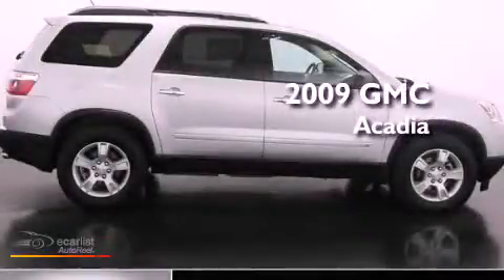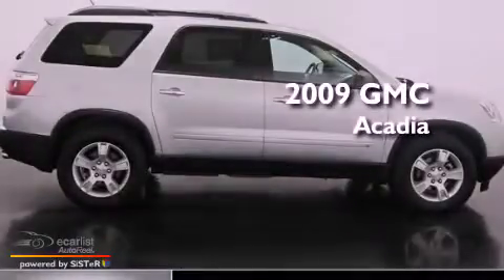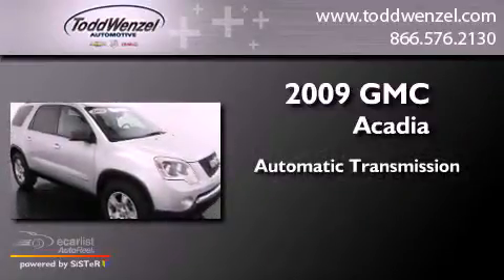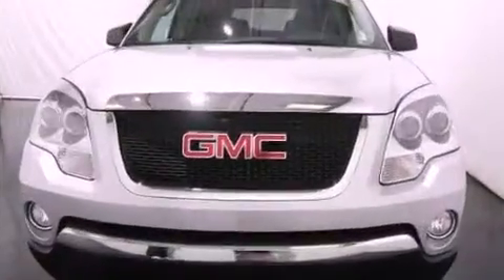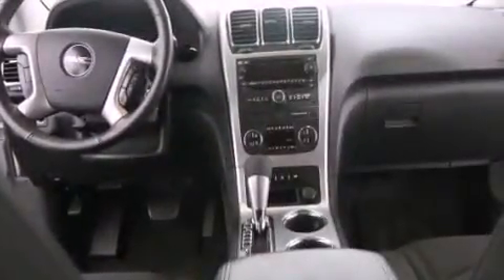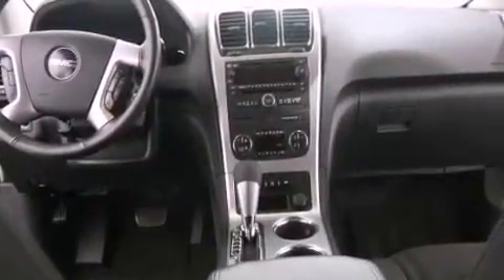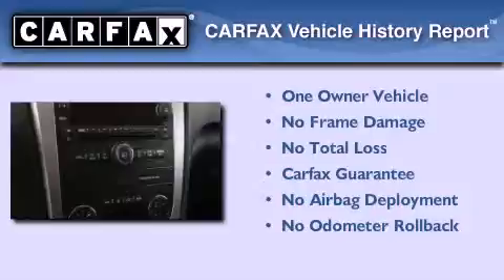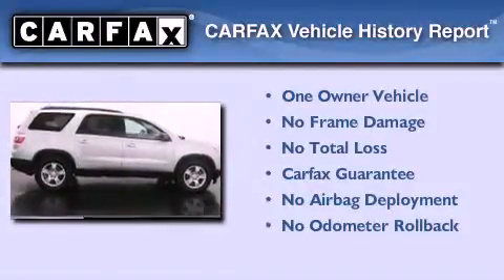2009 GMC Acadia Gran Rapid MIssissippi 49512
Year : 2009
 Make : GMC
 Model : Acadia
 Engine : Engine, 3.6L SIDI V6 (288 hp [214.7 kW] @ 6300 rpm, 270 lb-ft of
 Trans . : Automatic
 Exterior : Silver
 Miles : 52,139
 Interior : Other